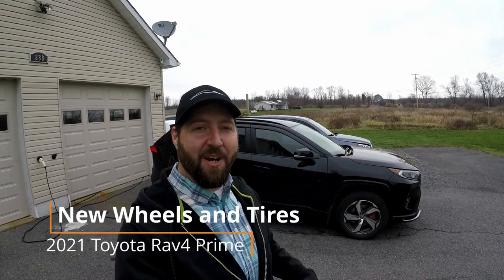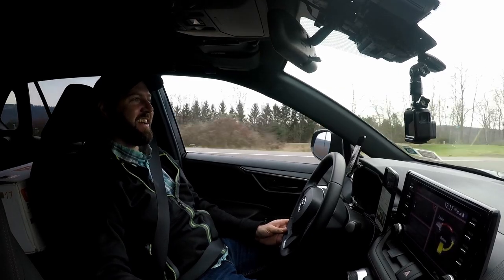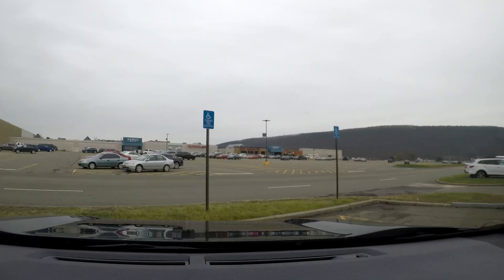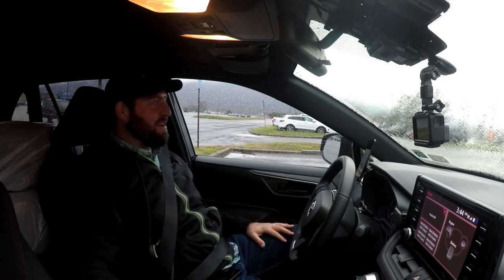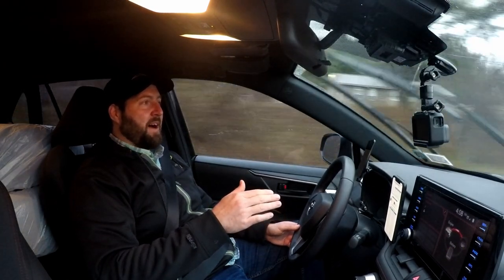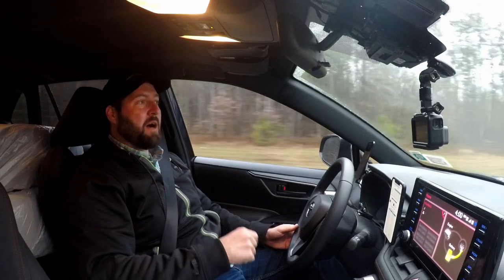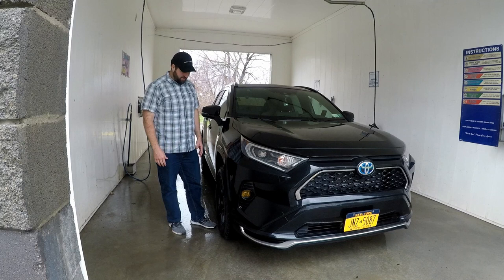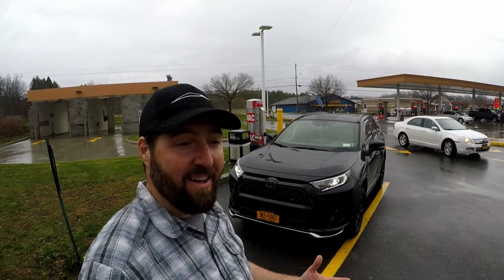Toyota Rav4 Prime w/Motegi MR147 Lightweight Wheels & Firestone Destination A/T2 Tires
Today I installed brand new Motegi MR147 17" wheels w/ Firestone Destination A/T2 235/65R17 tires. These are sick! I LOVE the way it looks.
Watch as I get them installed, test them out, wash the car and give you the final reveal.

These Motegi MR147 wheels are lightweight and actually SAVES unladen weight per tire. They have INCREASED my fuel economy and EV range!

Wheel Stuff-
Motegi MR147 17" Wheels - Black Painted

Gen 5 Rav4 hubcentric adapters (for Motegi MR117)

2019+ Rav4 bezel

16 Gauge Wire

20 Gauge Wire